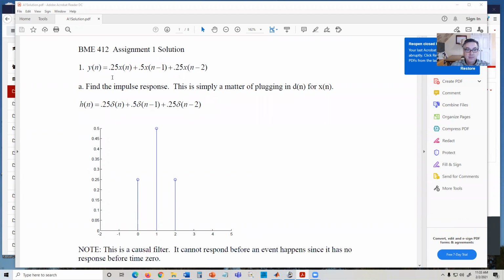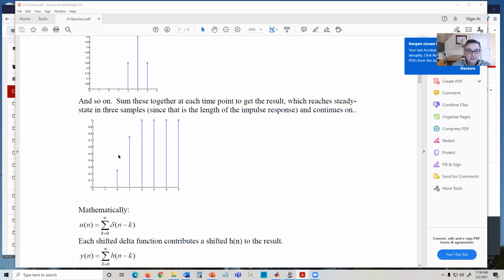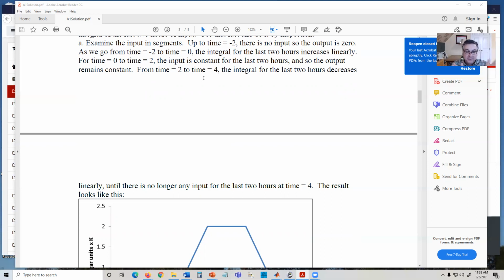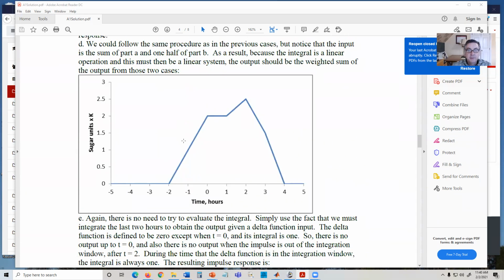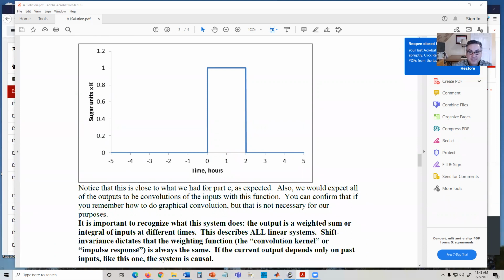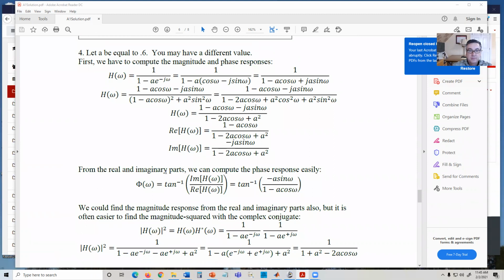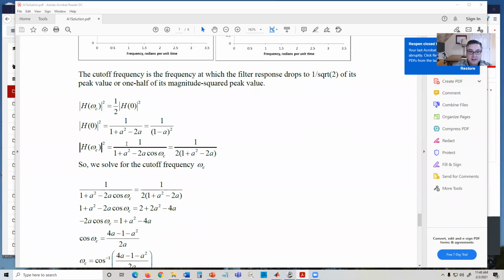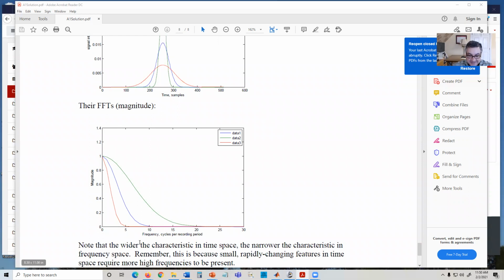BME412 Supplement A1 Solution